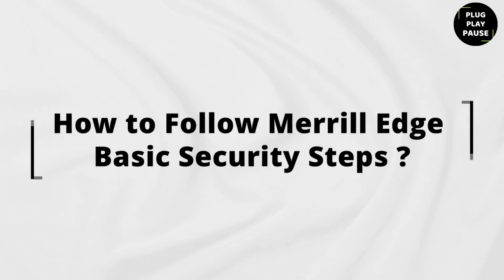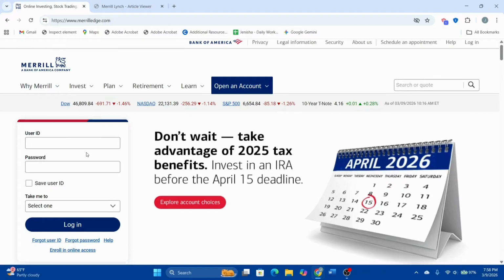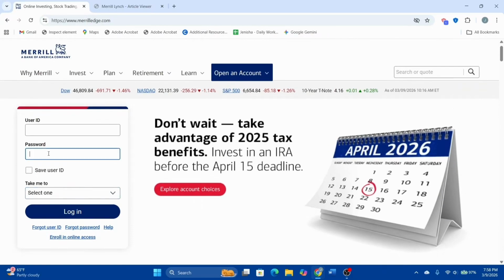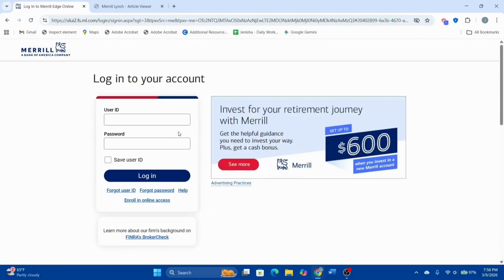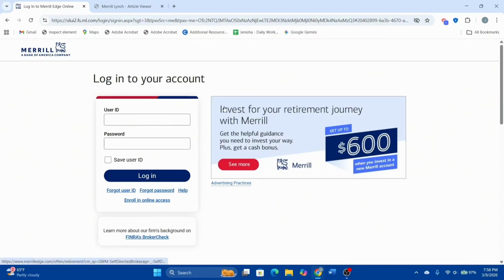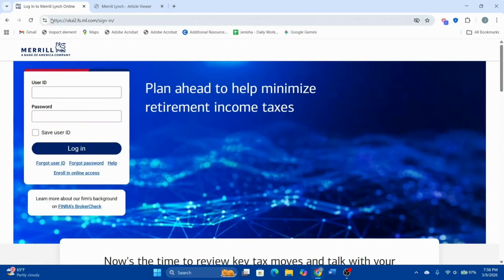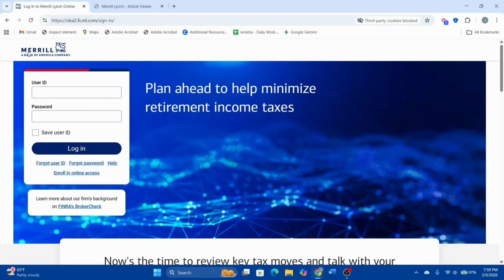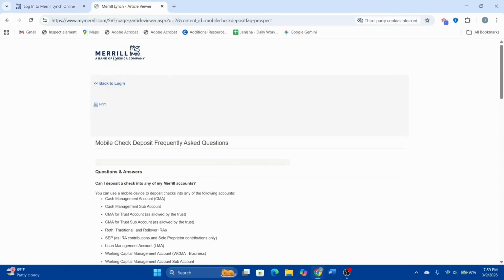How to Follow Merrill Edge Basic Security Steps ?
Hello Guys,

Welcome to our step-by-step guide on "How to Follow Merrill Edge Basic Security Steps"! If you're concerned about protecting your account or want to improve your online safety, this video is for you. We'll show you how to follow Merrill Edge basic security steps, secure your investment account, and protect your personal and financial information. From enabling security features to following best practices, these tips will help you keep your Merrill Edge account safe and secure.